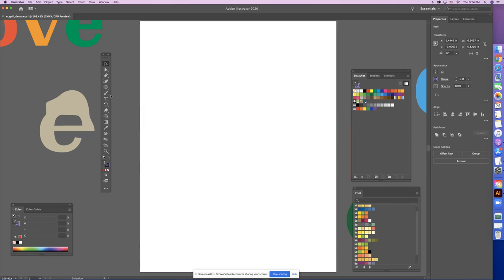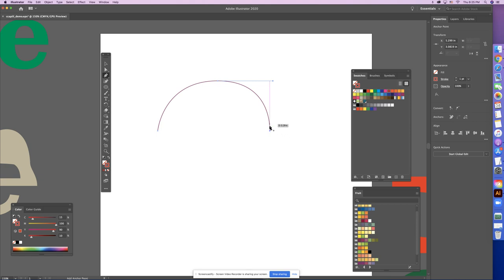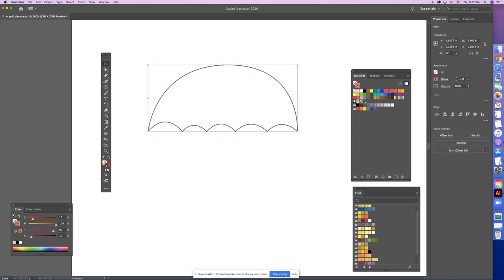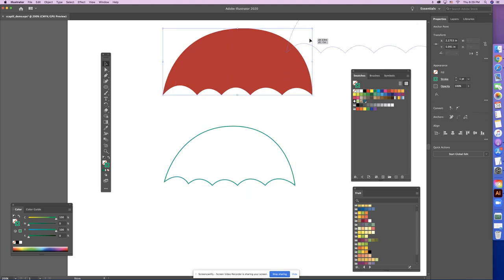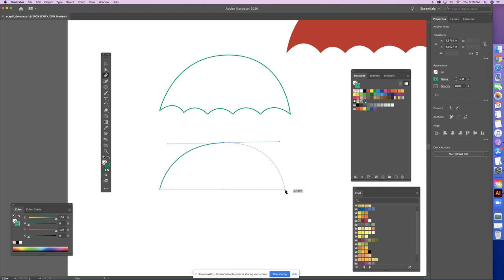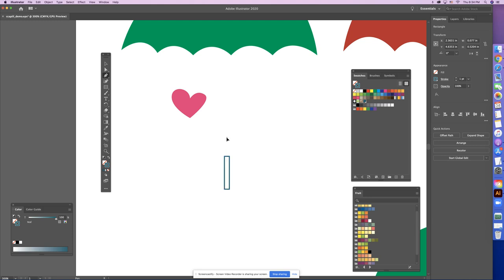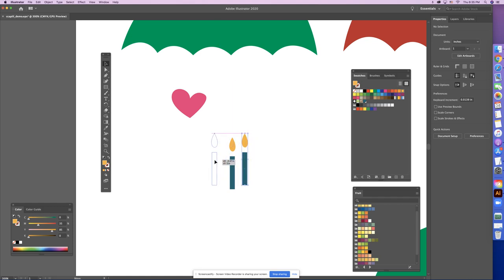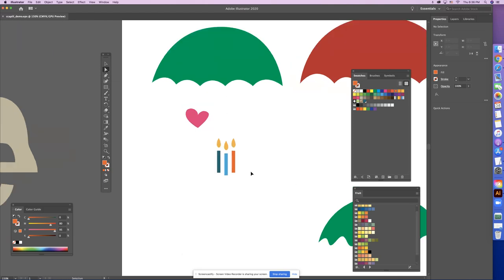Pen Tool: Umbrellas and Objects